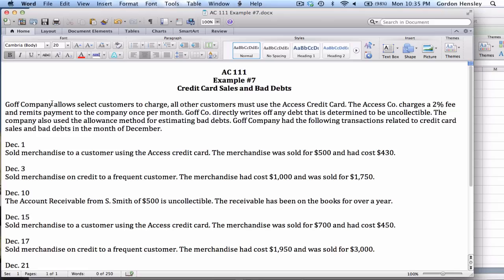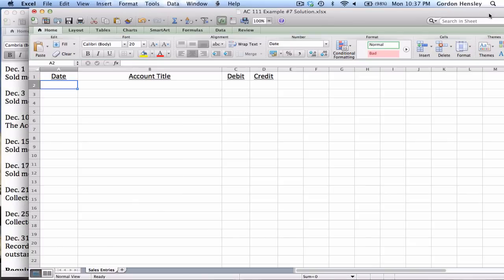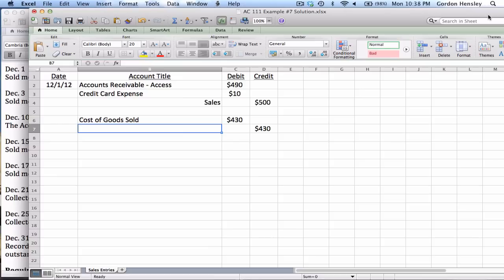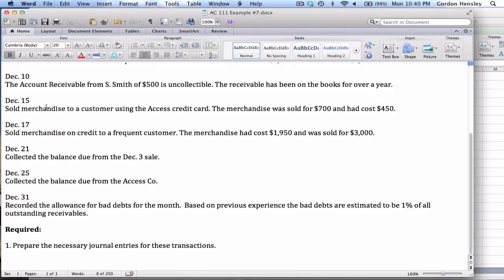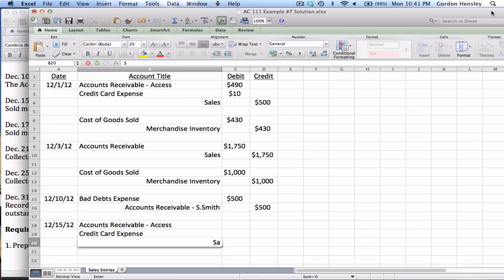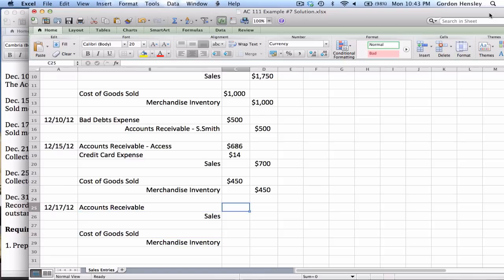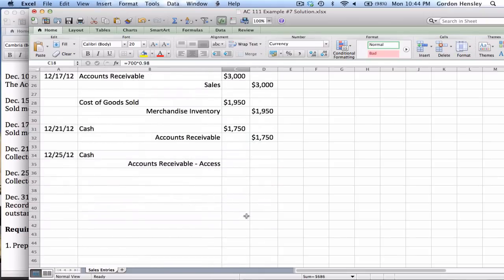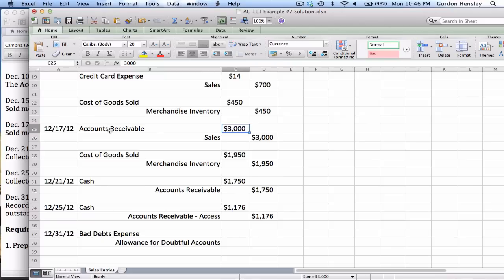Credit Card Sales and Bad Debts Demonstration